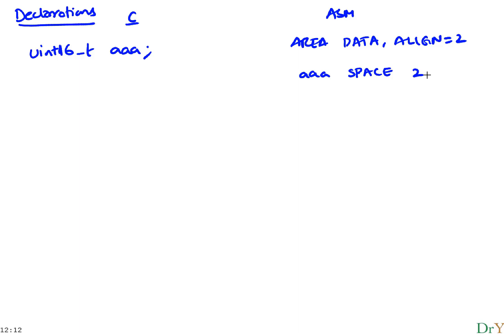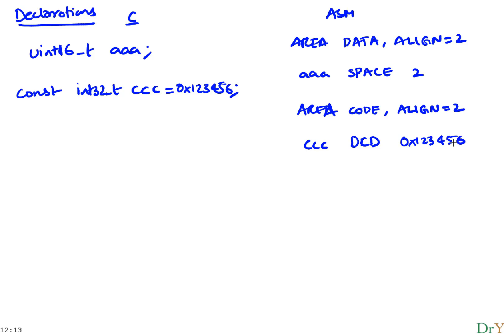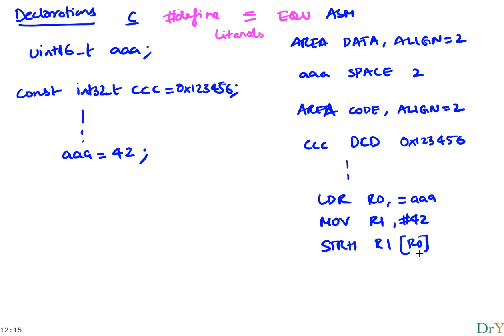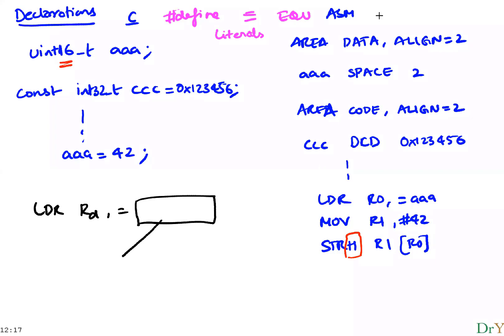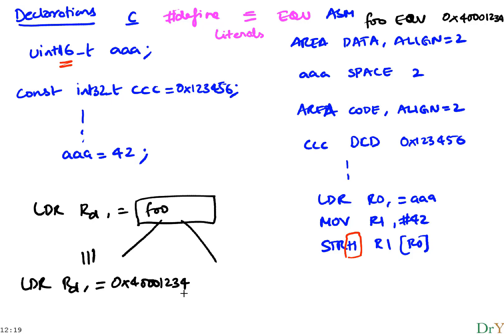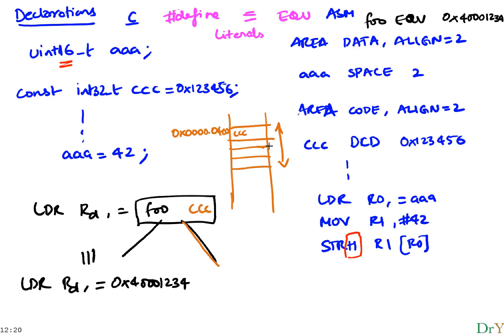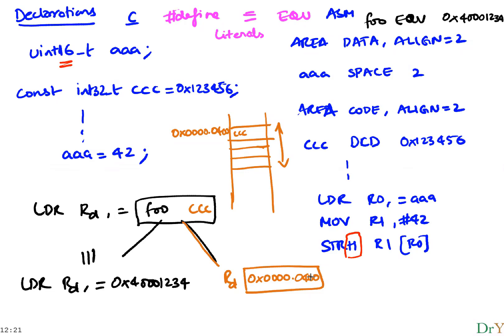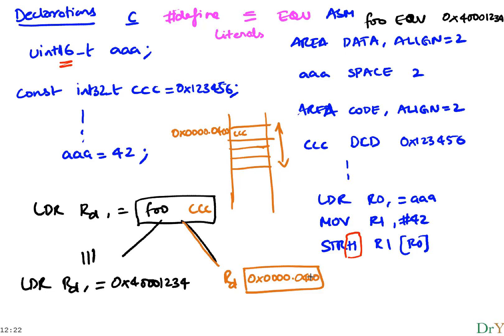ARM Cortex M assembly access for RAM and ROM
Dr. Yerraballi teaches assembly language access to RAM and ROM variables in ECE319K.